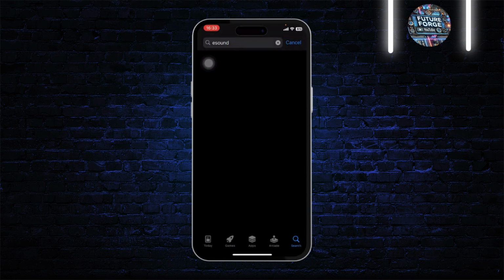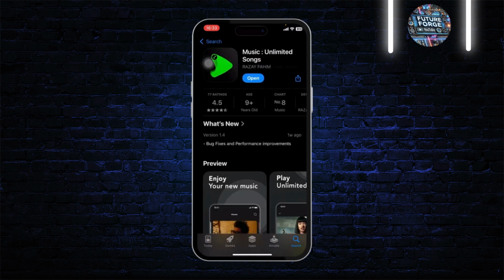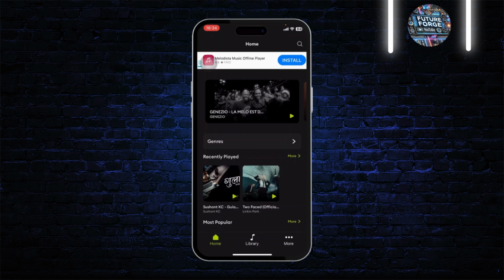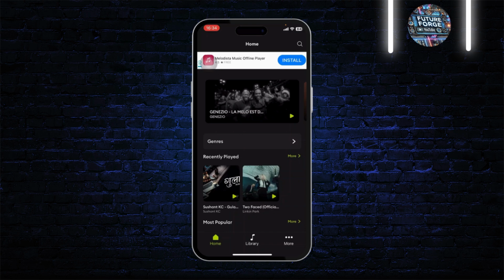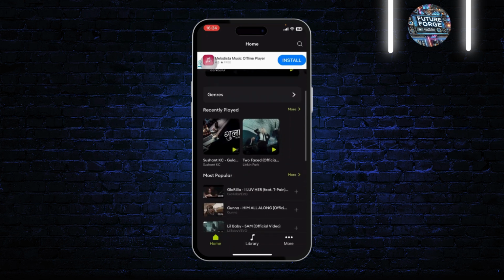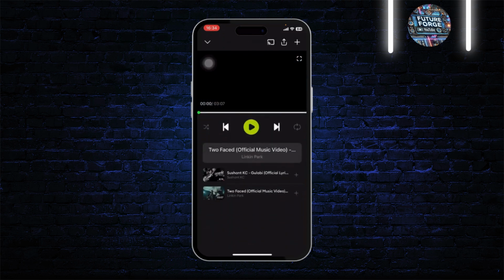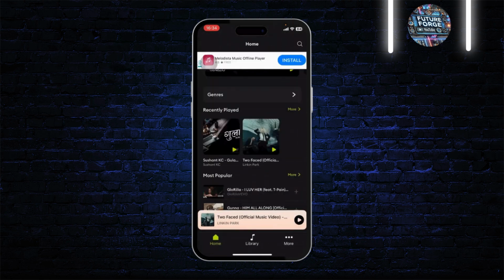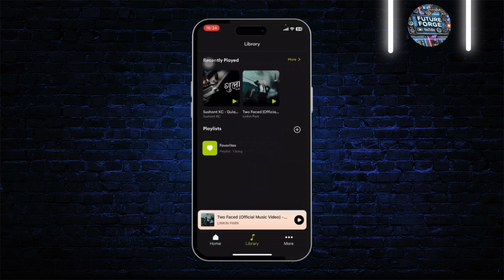How To Listen To Music Offline on eSound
In this video, you'll learn how to easily listen to music offline on eSound, even without an active internet connection. Whether you're looking to download your favorite songs or simply enjoy your music on the go, this tutorial has you covered!

We’ll guide you through the steps on how to listen to music offline on eSound, download offline songs, and enjoy a seamless music experience without using your data.

Timestamps:
0:00 Introduction
0:20 Step 1: Accessing eSound for Offline Music
0:45 Step 2: Downloading and Listening Offline